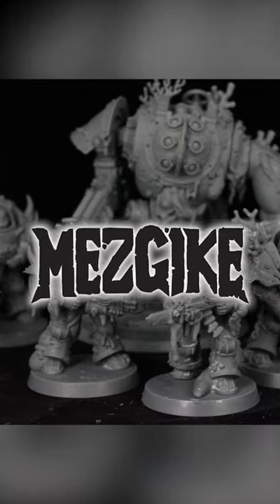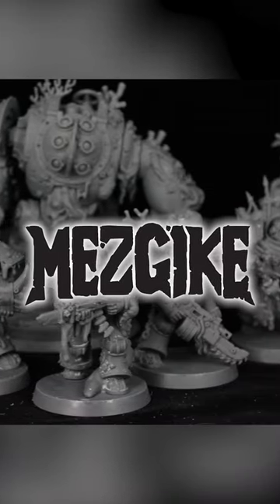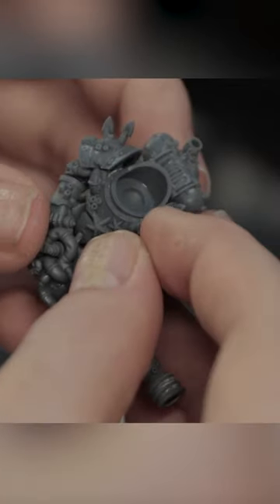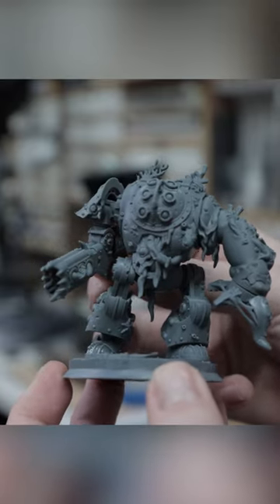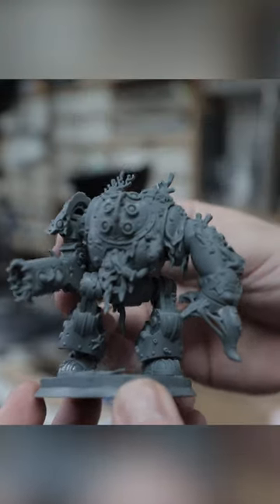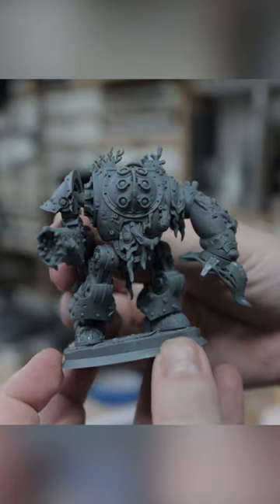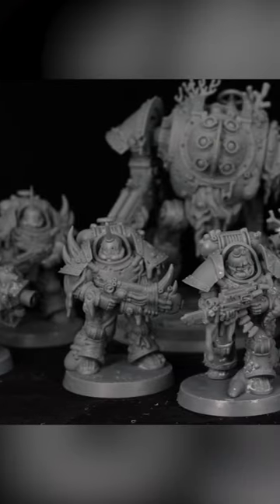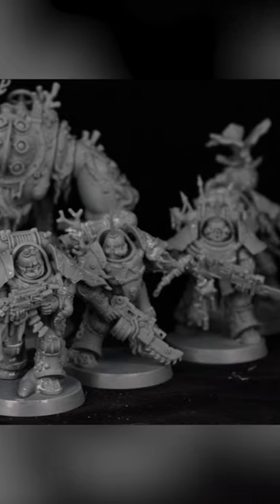Mezgike Dredge Marines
just a quick look at the Dredge marines by Mezgike, printed on the Elegoo Saturn 8k